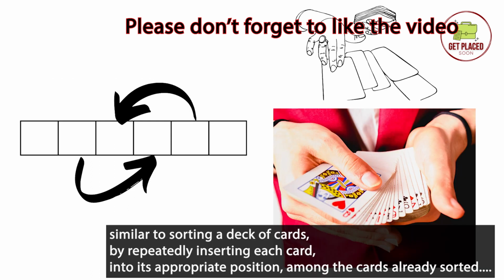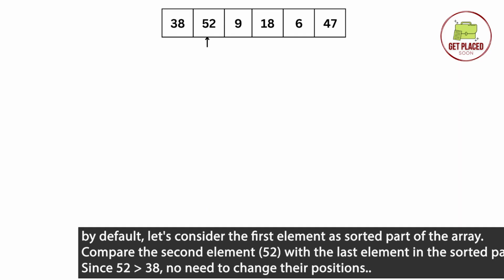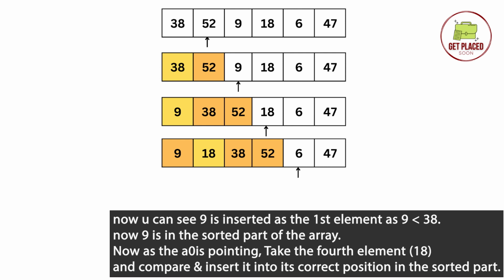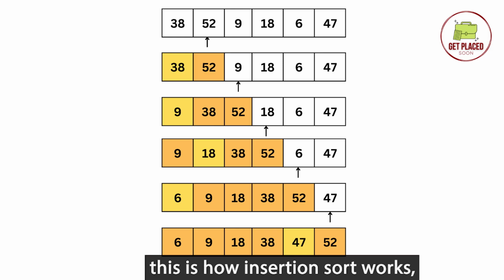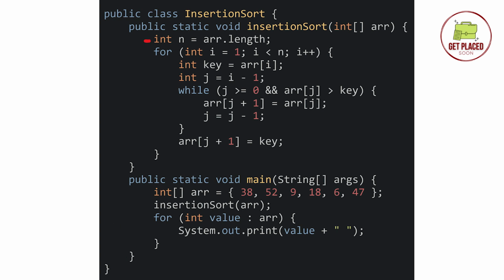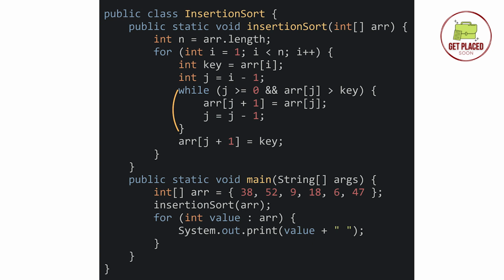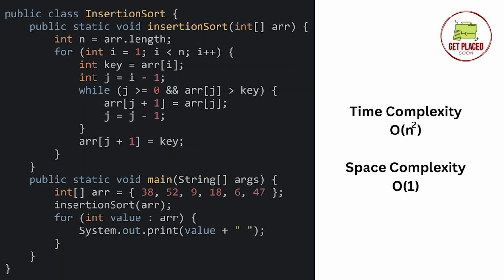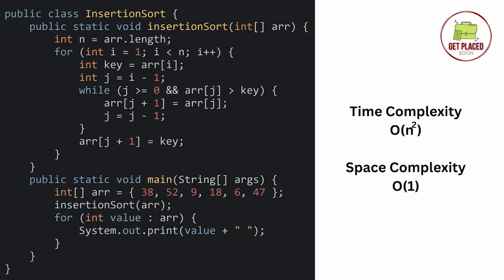Insetion Sort - Leetcode | dsa| insertion sort algorithm | dsa roadmap | geeksforgeeks (DSA in java)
Insertion sort- Leetcode | dsa | Insertion Sort algorithm | dsa roadmap | geeksforgeeks (DSA in java)

Welcome to our DSA journey! In this video, we're diving into the world of sorting algorithms with a focus on the Insertion Sort algorithm. Whether you're prepping for coding interviews on platforms like LeetCode, following the DSA roadmap, or seeking a solid foundation in Data Structures and Algorithms (DSA) through GeeksforGeeks, this is your go-to guide.

We'll demystify Insertion Sort in Java, step by step. Discover how Insertion Sort efficiently tackles sorting. We'll even touch on its importance, time complexity, and real-world relevance.

Ready to level up your coding skills with DSA? Join us as we navigate the intricacies of the Insertion Sort algorithm, referencing resources from LeetCode and GeeksforGeeks. Happy coding!

Ignore these tags:

insertion sort
insertion sort algorithm
insertion sort example
insertion sort in data structure
insertion sort in c
insertion sort analysis
insertion sort program in c
insertion sort program
how does insertion sort work
insertion sort time complexity
insertion
worst case insertion sort
what is insertion sort with example
insertion sort c++
insertion sort in hindi
insertion sort in python
insertion sort animation
insertion sorting
insertion sort
insertion sort algorithm
code
insertion sort example
insertion
insertion sort c++
java insertion sort
sort
insertion sort python
python insertion sort
insertion sort code
insertion sort program
insertion sort analysis
insertion sort explained
insertion sort
insertion sort algorithm
insertion sort in java
insertion sort java
insertion sort c++
anuj bhaiya
sorting in java
insertion sorting
insertion sort animation
insertion sort code
selection sort
sorting
sorting algorithms
insert sort
insertion sort program
insertion sort algorithm animation
insertion
bubble sort
insertionsort
insertion sort python
sorting algorithms in data structures
what is insertion sort
merge sort
insertion sort abdul bari
sorting in data structure
dsa
insertion short
sort
insertion sort example
insertion sort c
sorting algorithm
insertion sort explained
sorting in c++
anuj bhaiya dsa
linear sort
quick sort
shell sort
sorting algo
sorting algorithms in java
sorting anuj bhaiya
sorting java
anuj bhaiya java
insertion sort amplify learning
insertion sort apna college
insertion sort cpp
insertion sort in daa
insertion sort in data structure animation
insertion sort java program
insetion sort
java insertion sort
algorithm
array insertion in data structure
dsa one
insertion algorithm in data structure
insertion in array
insertion in array in data structure
insertion sort in cpp
selection sort in data structure animation
selection sort in java
sorting algorithms interview questions
sorting dsa
c++ insertion sort
dsa course
insertion sort algoritması
insertion sort analysis
java dsa
java sorting
searching and sorting in data structure
sorting in dsa
sorting in python
time complexity of insertion sort
array in dsa
bubble sort in c
buble sort
dsa java
insertion algorithm
java
selection sort java
sorting in c
sorting of array in c
algorithms full course
all sorting algorithms
anuj
anuj bhaiya sorting
array sorting
binary insertion sort
bubble sort selection sort and insertion sort are all
data structure
data structure and algorithm
data structures
decrease and conquer insertion sort
ds algo
inserion sort
insertion in array in c
insertion sort algorithm explain
insertion sort by amplify learning
insertion sort code with harry
insertion sort gfg
insertion sort in array
insertion sort isc
insertion sort javascript
insertion sorting technique
merge sort in data structure
merge sort java
selection sort program
sort algorithm
sorting algorithms java
sorting data structure
sorting techniques in data structures
algorithm for insertion sort
array in c
array insertion in c
bubble sort algorithm with animation
bubble sort algorithm with animation and code
bubble sort anuj bhaiya
bubble sort in data structure
bubble sort java
bubble sort program in c
bubble sort vs insertion sort
code help dsa
cpp full course
data analytics
data structure algorithm
data structure in java
data structure java
data structure using java
dda algorithm in computer graphics
dsa anuj bhaiya
dsa c++
dsa full course
dsa one course
dsaone
explain insertion sort
heap sort in c